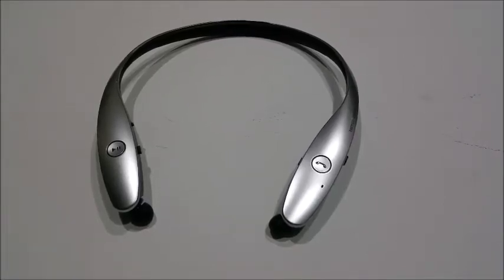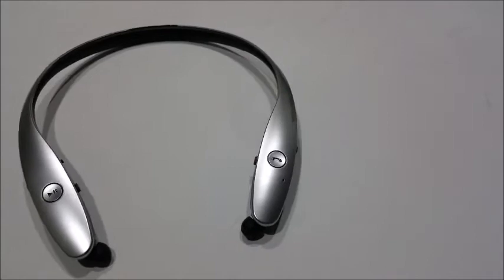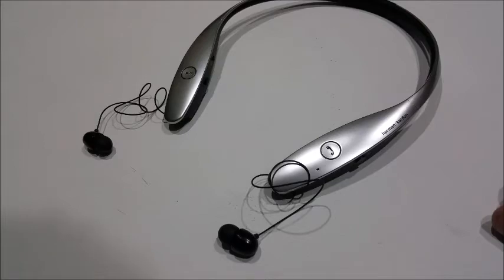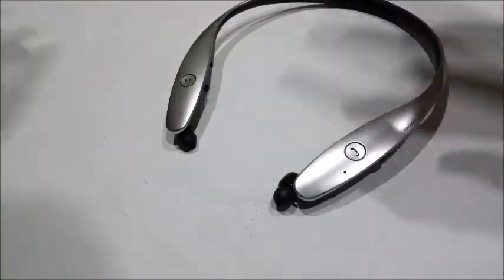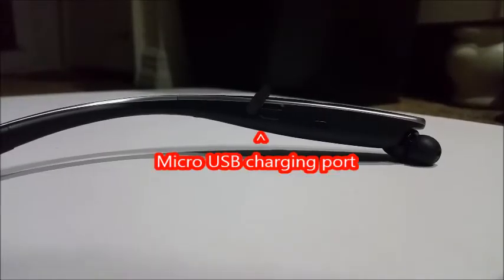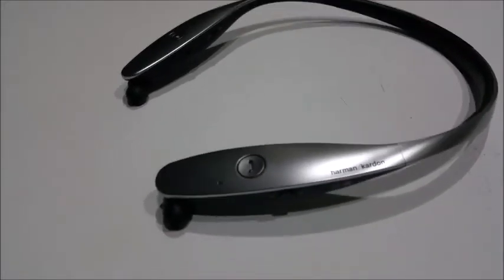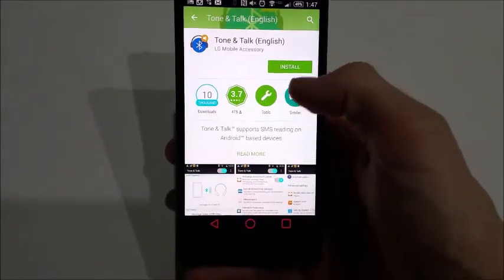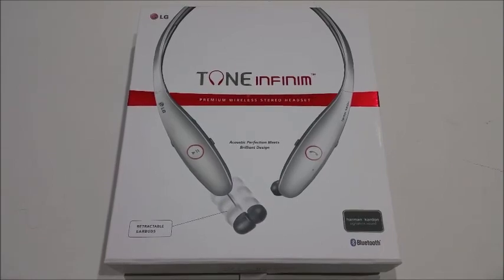Droid Rage - Accessory: LG Tone Infinim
Today, Droid Rage takes a look at the LG Tone Infinim bluetooth headset! A beautifully designed and simple to use premium bluetooth headset!